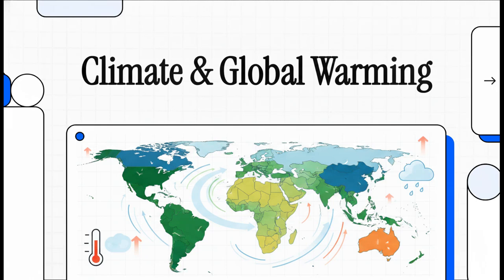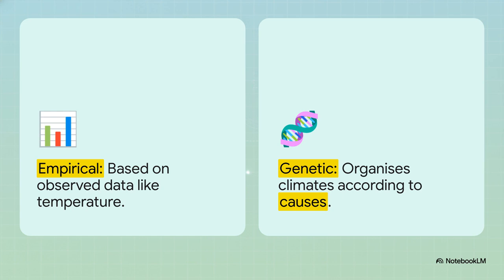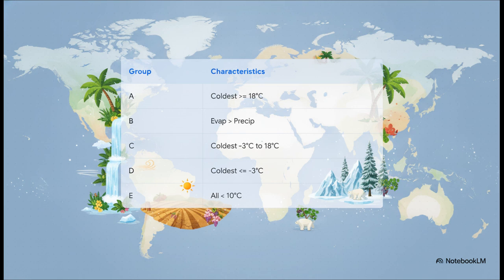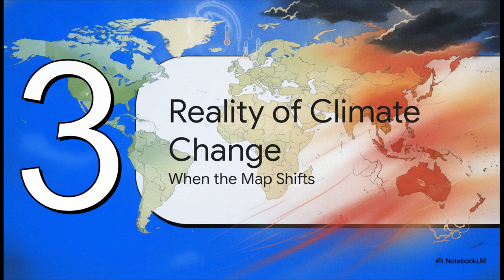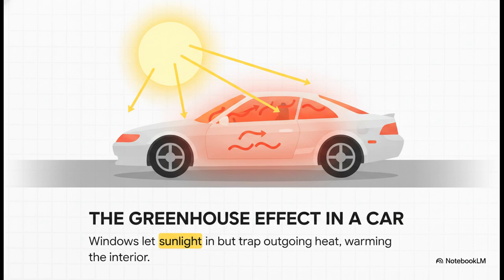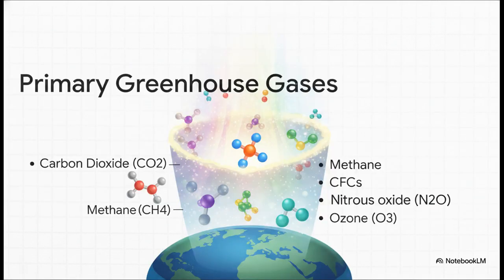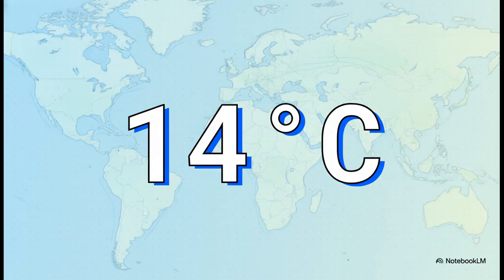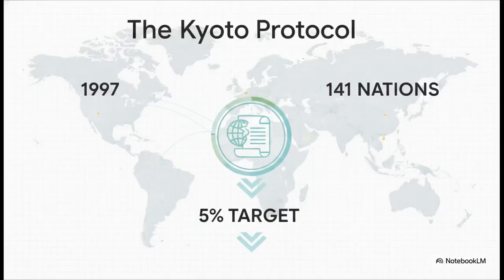Geography - NCERT CLASS XI - Chapter 11- Climate & Global Warming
Gist
Short explanation
Exam preparation
SSC CGL
UPSC CSAT